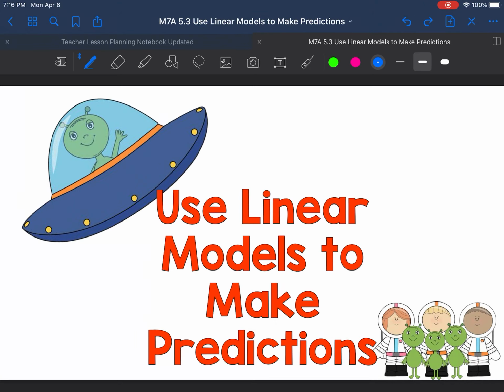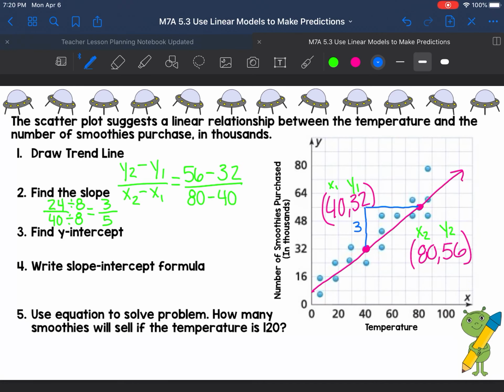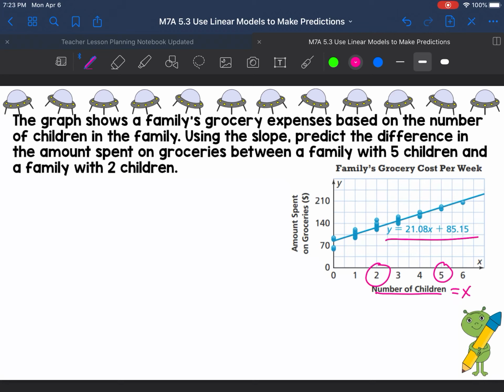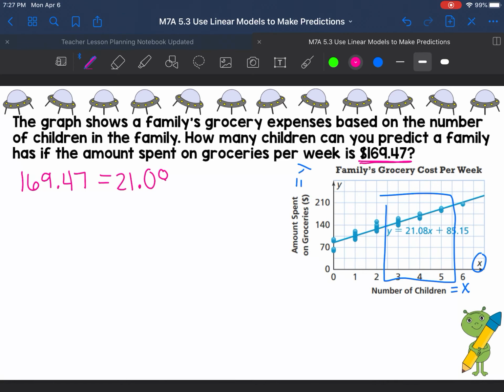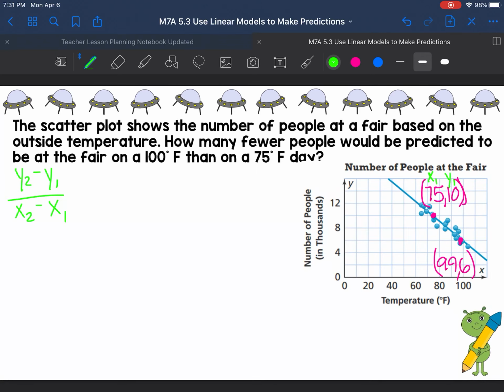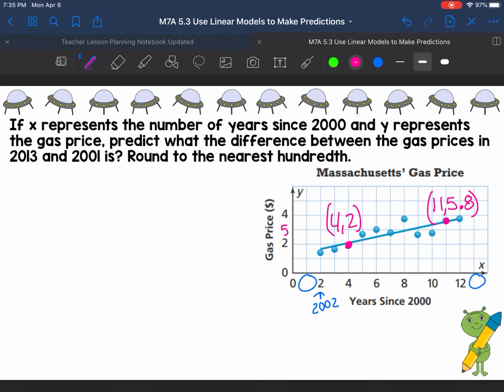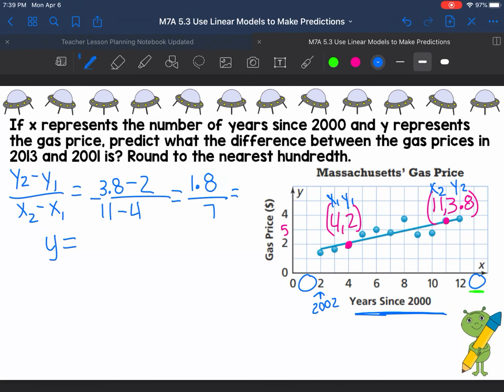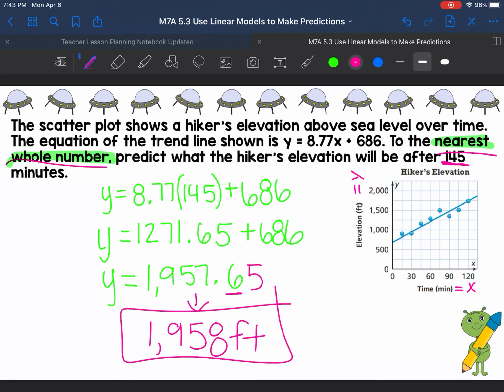Use Linear Models to Make Predictions